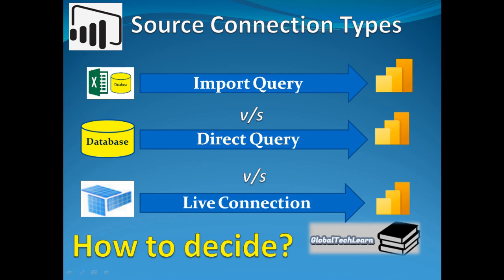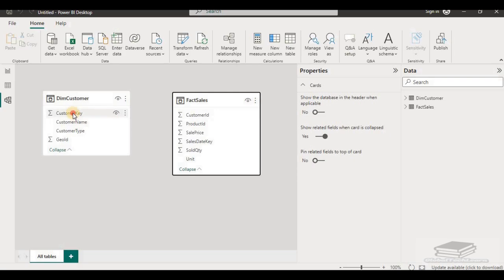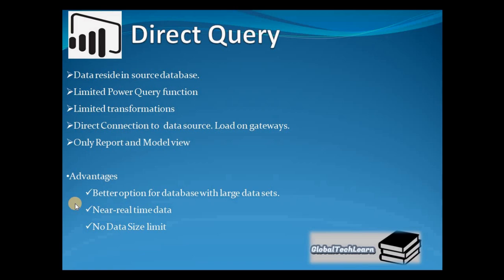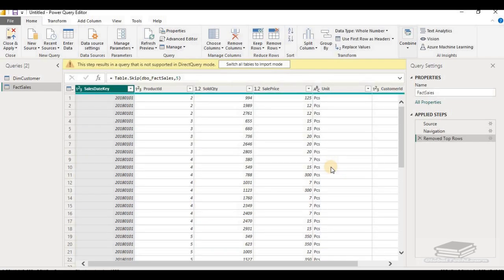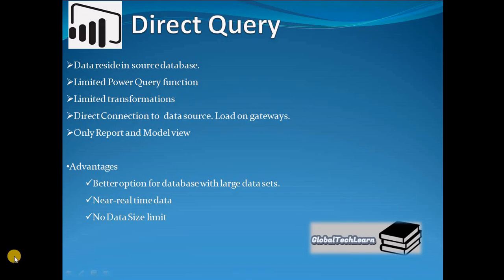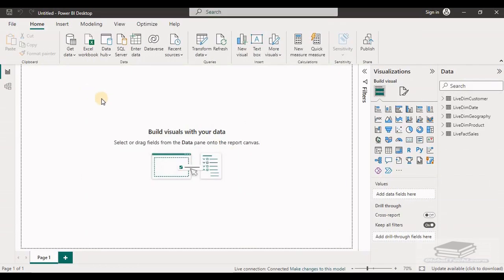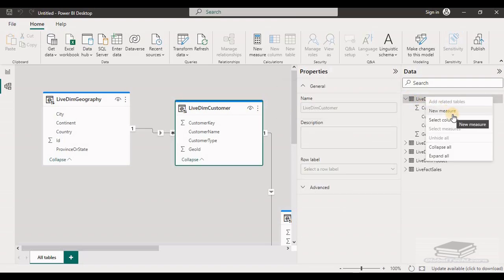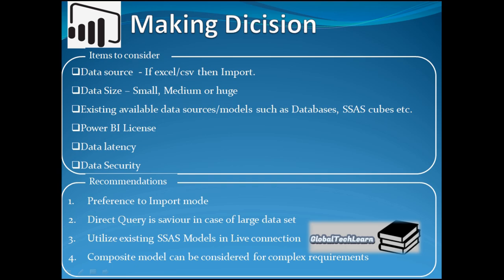Power BI - Import vs Direct Query vs Live Connection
At @globalTechLearn, you will find learning tutorials for various tools like Microsoft PowerBI . It has more focus on industry practical examples and bestpractices .
In this video, we have covered Import, Direct and Live connection types in powerbi , advantages of each type and things to consider while making decision for connection type.